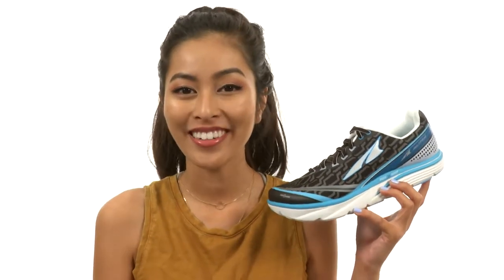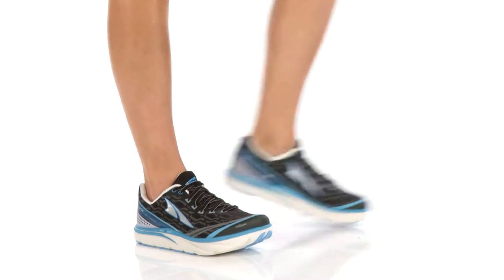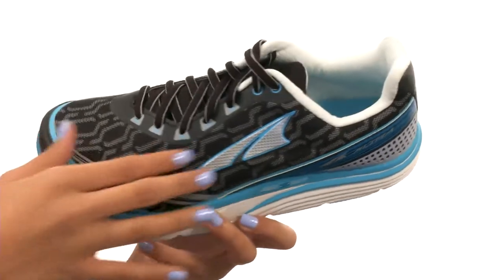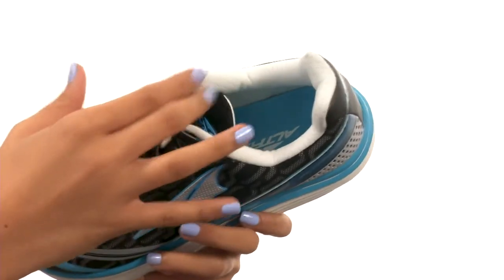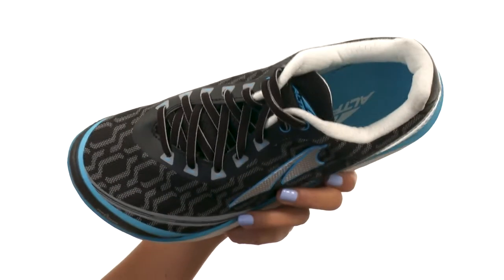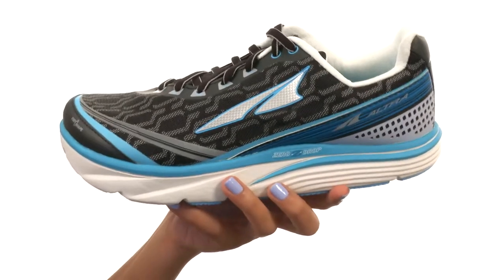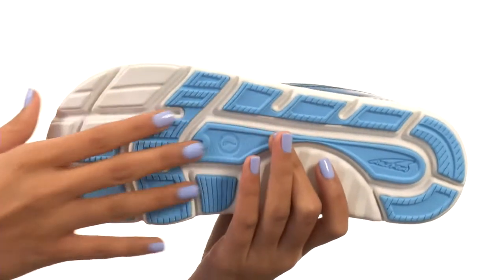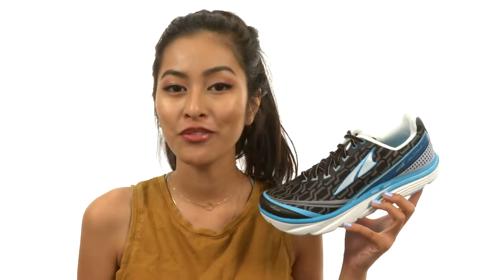Altra Footwear Torin IQ SKU:8809996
Altra®'s best running shoe, Torin, has taken new levels in the Torin IQ. Featuring IQ technology, the Torin IQ allows you to access live data during your runs with the Altra IQ App for live coaching. To use: download the Altra app, create an Altra IQ account, sync your Altra Footwear Torin IQ to your mobile device and watch your stats fly in as you take more steps! Take it to the top with Altra.
Predecessor: Torin.
Support Type: Neutral to underpronation.
Cushioning: Maximum cushioning.
Surface: Road.
Differential: 0 mm.
Altra Zero Drop recommends that those new to natural running and zero-drop footwear transition slowly by wearing these on shorter runs and gradually building up to regular mileage.
Ideal for road running, cross training, walking, and other fitness activities.
IQ technology offers immediate feedback on foot strike, contact time, impact rate/landing zone, and cadence with use of the Altra IQ App.
IQ's full-length sensors analyze live foot strike metrics which allows you to monitor your stride and form
Ground Contact Time helps you measure your cadence and impact force so you can determine your best stride.
The Altra IQ's dual shoe sensors offers view of impact rate and left to right balance so you can become a lighter, more efficient, and balanced runner.
Live cadence tracking and coaching tips will help keep you running at your desired pace.
Designed to help improve running form, toe splay, and natural stability.
360º reflective synthetic upper for visibility after sundown.
Lace-up closure for a secure, adjustable fit.
Lightly padded tongue and collar.
Breathable fabric lining.
6mm Contour footbed.
FootShape™ toe box allows toes to splay naturally.
IQ technology offers thin FlexSensor footbed sensors to help you improve your runs.
Ultralight EVA midsole with highly-responsive A-Bound™ cushioning top layer returns energy with each stride.
Fully-cushioned Zero Drop™ platform helps to align the body, promoting a natural, low-impact landing.
Total Stack Height (total thickness of midsole and outsole underfoot): 27 mm.
FootPod outsole.
Last: PFS2.
Imported.
Compatible with Andriod 4.3 and above, iPhone 4S and above, iPod Touch 5th Gen and above.